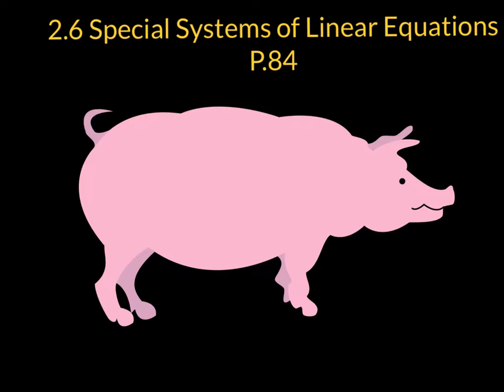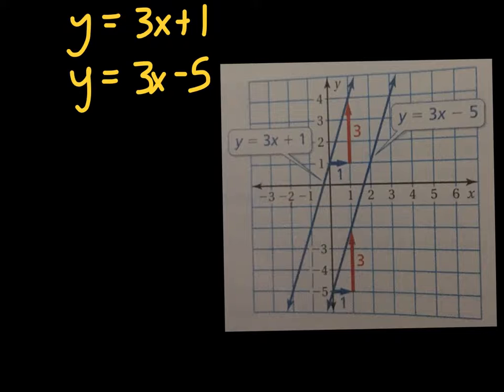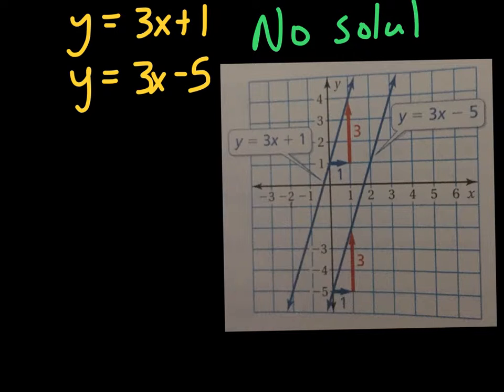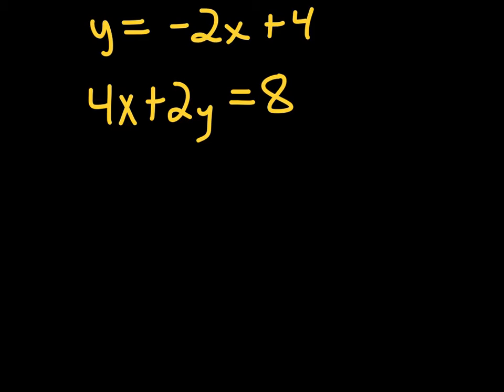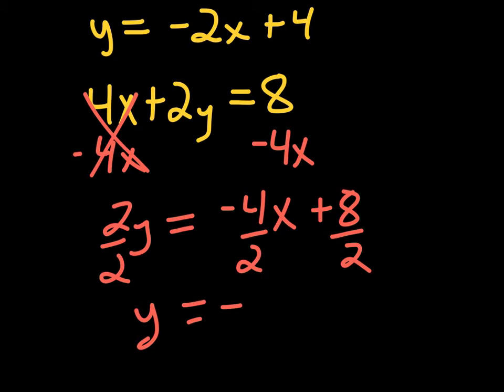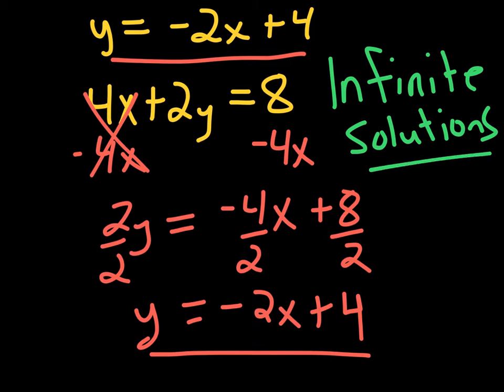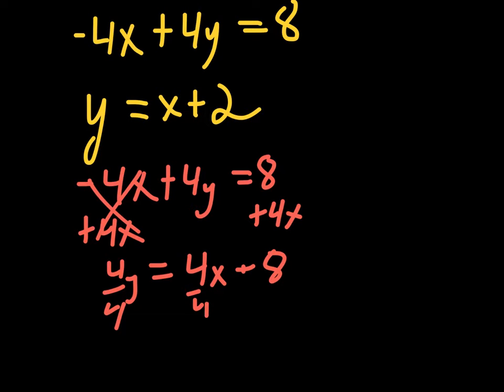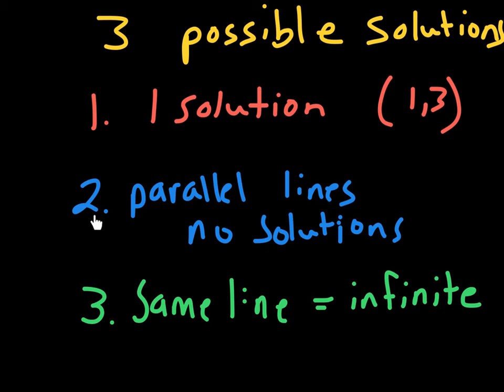8.2.6 Special Systems of Linear Equations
8th Grade Big Ideas Math P.76